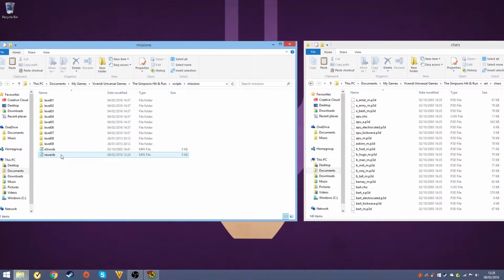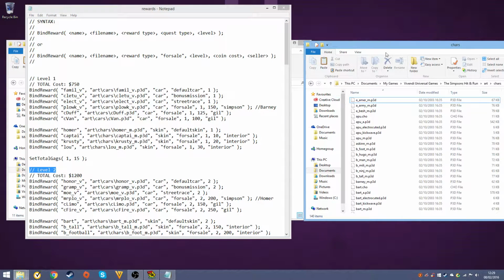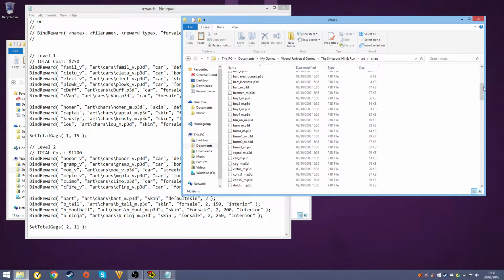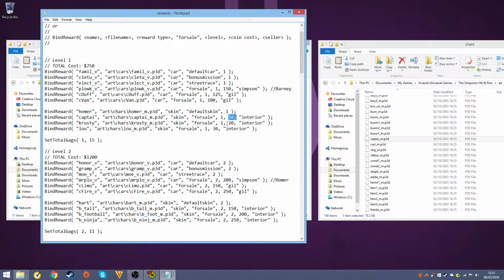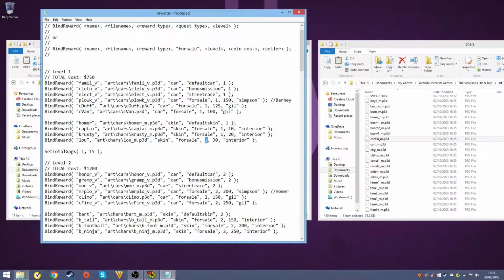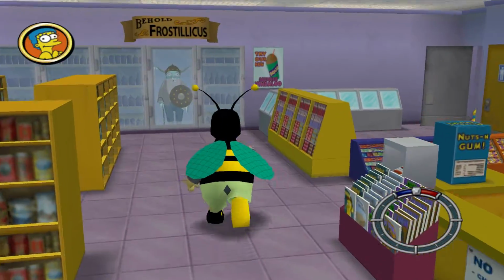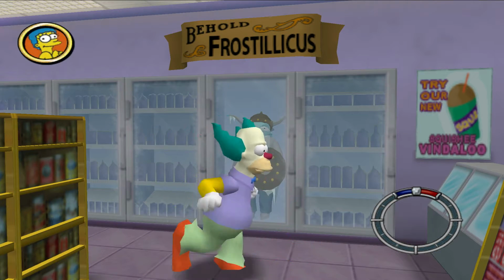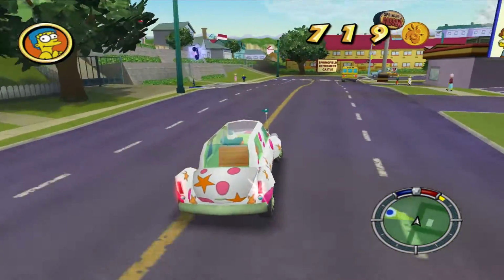How to MODIFY THE SIMPSONS HIT AND RUN! | HOW TO CHANGE CHARACTERS! | FULL TUTORIAL AND PREVIEW!!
A tutorial on how to modify the Simpsons Hit & Run!

NOTE: MAKE SURE you untick the box in the rewards' properties file that states 'Read Only' otherwise you cannot edit anything.